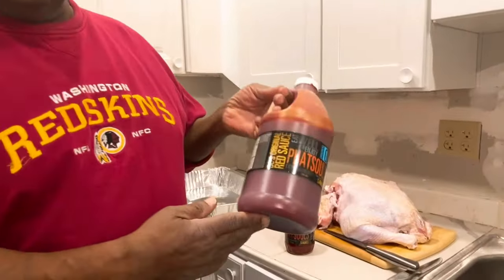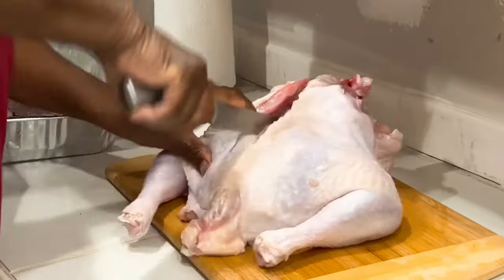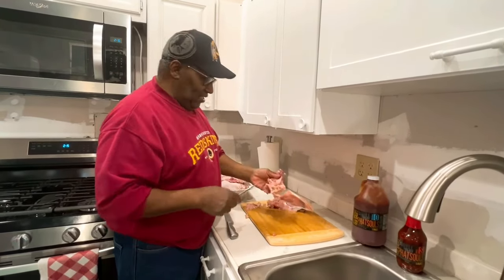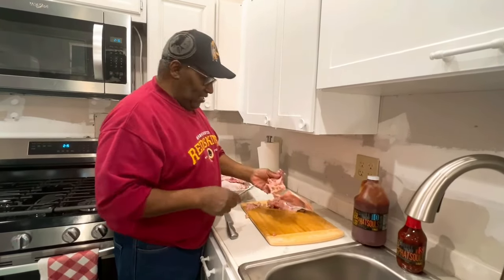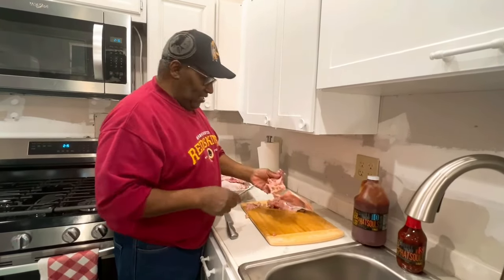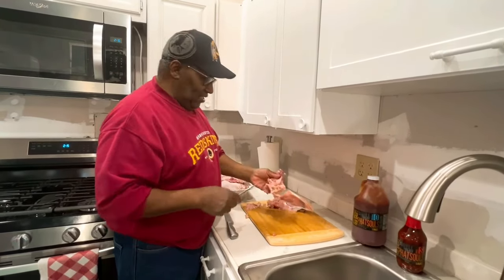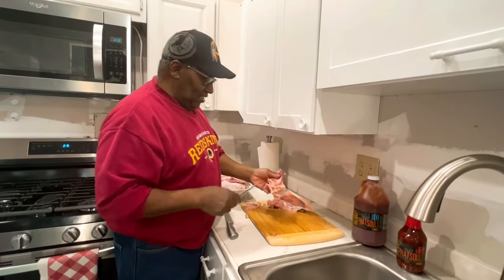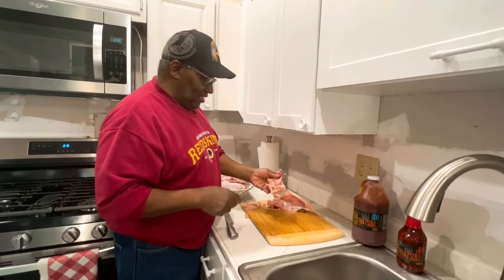How To Cut and Debone A Turkey For CANNING.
Featuring Chef Phats, my Brother, How to cut up a turkey or chicken real simple. Maker of PhatsSoul DC’s Original Red Sauce.

$KPKellz

Mail Call
Grammy Yah